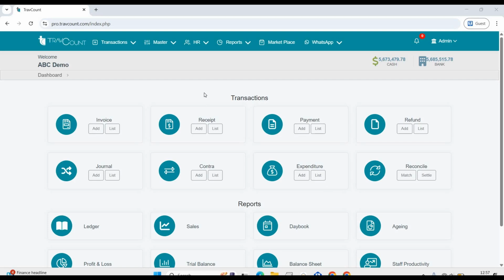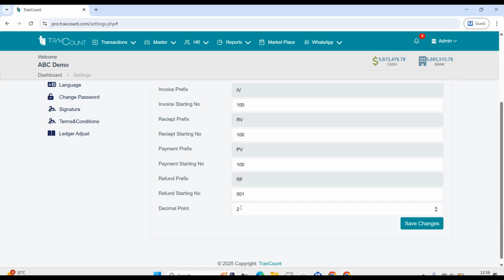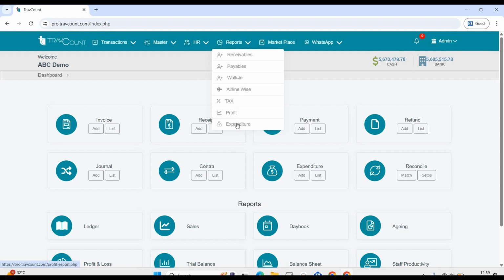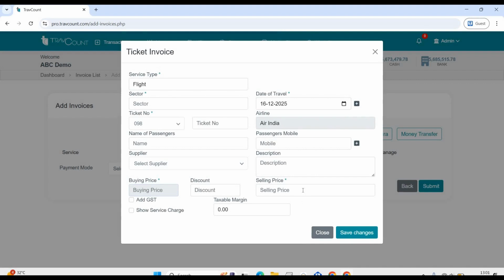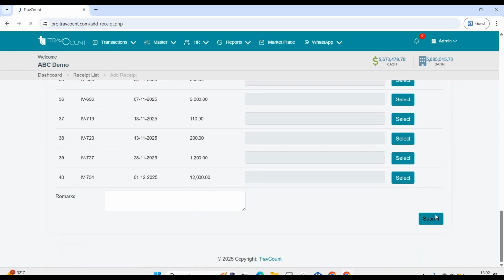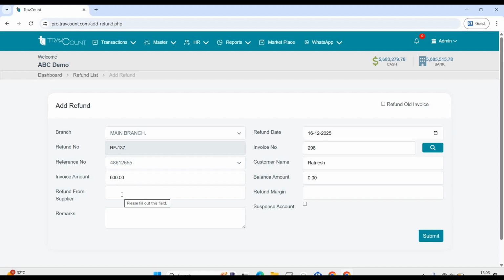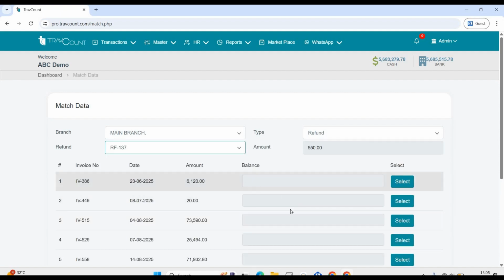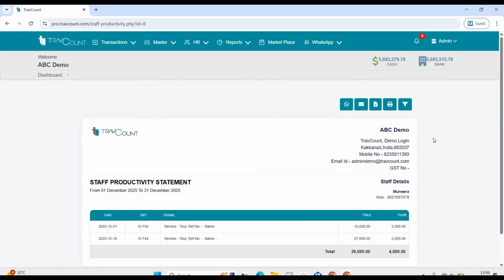How to Use TravCount Pro Accounting Software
Complete training for using TravCount is available here.

This training explains step-by-step how to manage Receipts, Payments, Invoices, Ledgers, Tour Files, Reports, and other important features in a simple and easy-to-understand way, so you can use the software without any difficulty.

Whether you are a new user or need a refresher, this guide will help make your daily accounting and tour management tasks simpler, faster, and more organized.

Through training videos and practical demonstrations, you will learn how to use every feature correctly, helping you work more professionally, securely, and efficiently.

Need a Live Demo or personal assistance? We are always ready to help you.